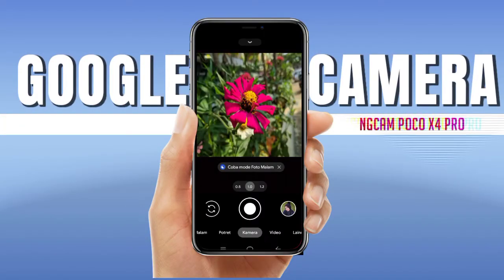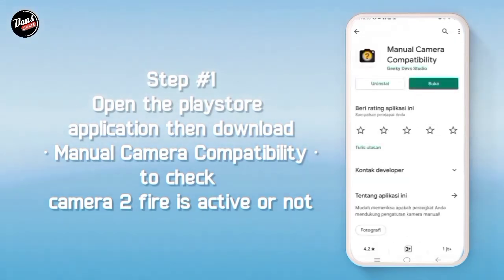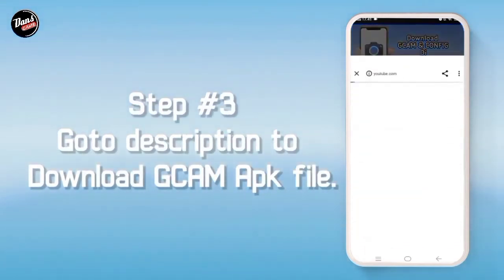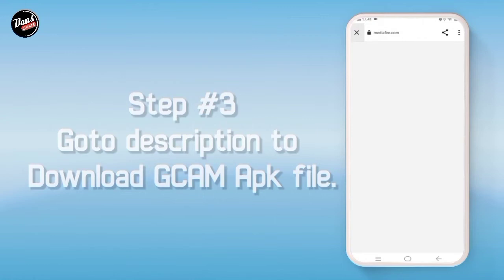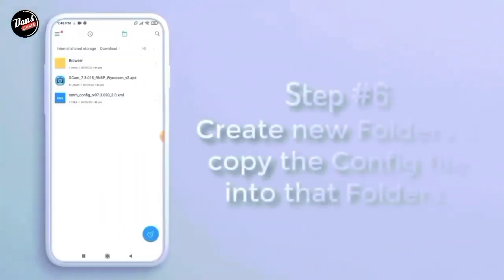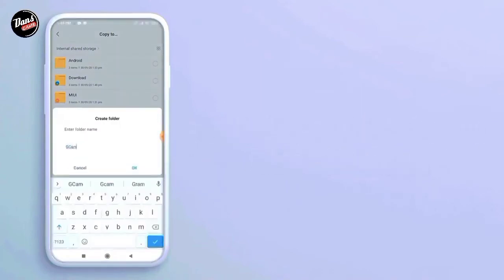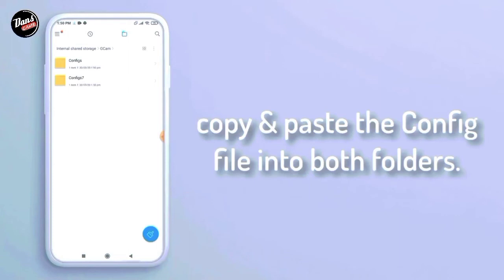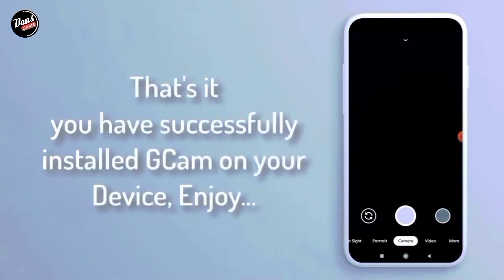TUTORIAL INSTALL GCAM POCO X4 PRO & CONFIG - GOOGLE CAMERA POCO X4 PRO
⛔ Perhatian..
Disini Saya Menggunakan PocoX4Pro, Kalian bisa download gcamnya usahakan Kasi tags di komentar ya sob..

☢️ GCAM NIKITA V2.0 (CLONE)
DOWNLOAD GCAMNYA DISINI⬇️⬇️

☣️ CONFIG NIKITA
DOWNLOAD CONFIGNYA DISINI ⬇️⬇️

☢️GCAM BSG ( Pakai Config )

☢️GCAM BSG ( No config )
DOWNLOAD GCAMNNYA DISINI ⬇️⬇️

☣️CONFIG BSG

⛔ TYPE HP KALIAN BUKAN Poco?

Terimakasih.